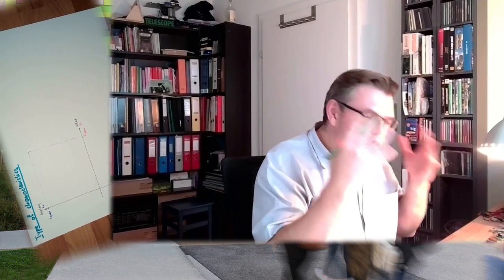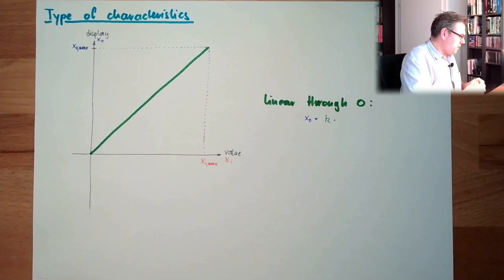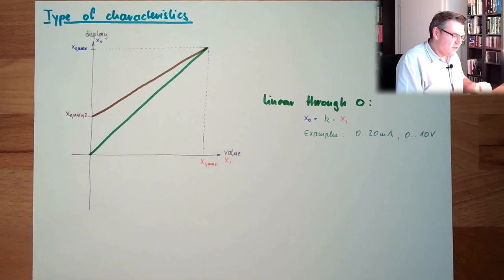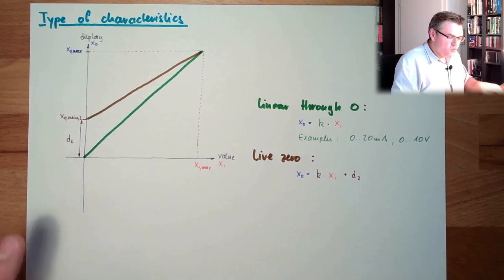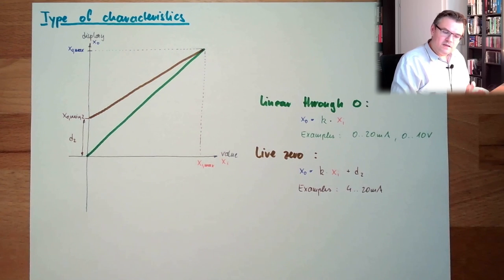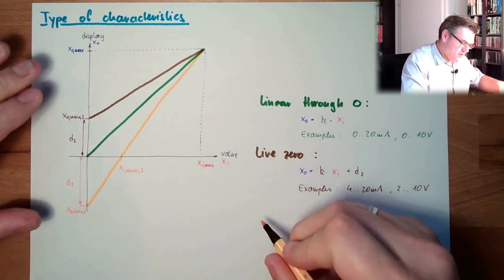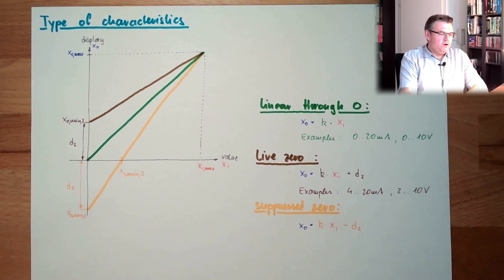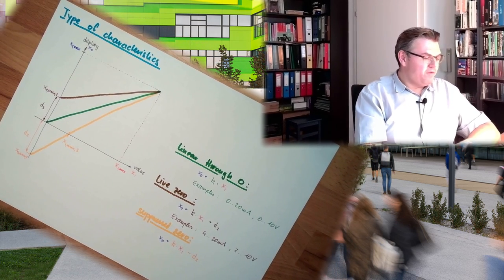MT 06: Types Of Characteristics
Different static behaviours with different characteristics. Which are worth to mention we will hear here.